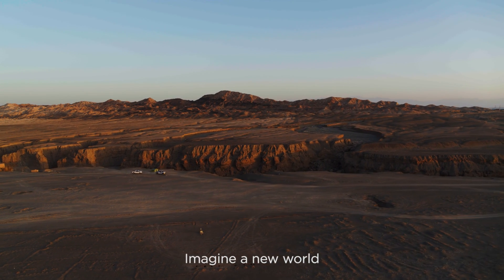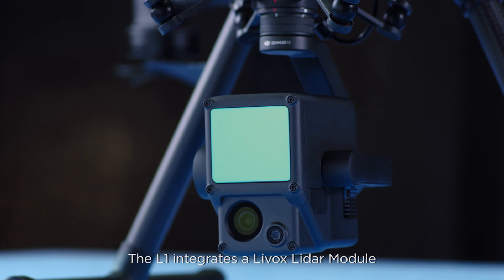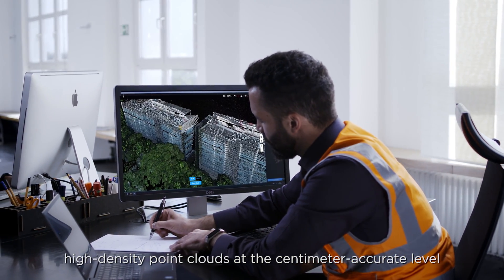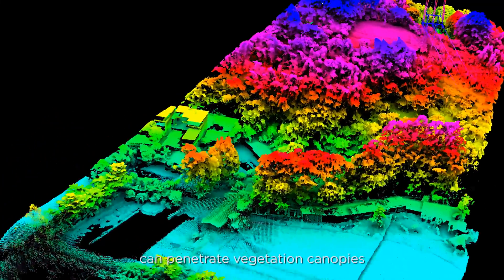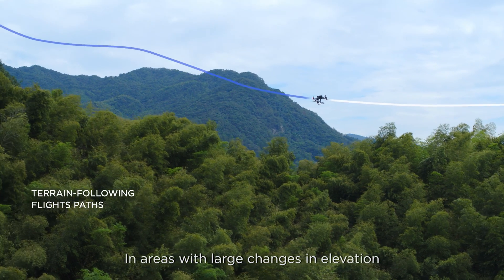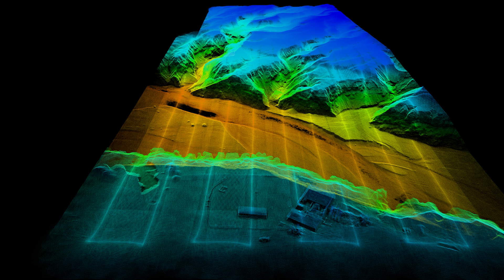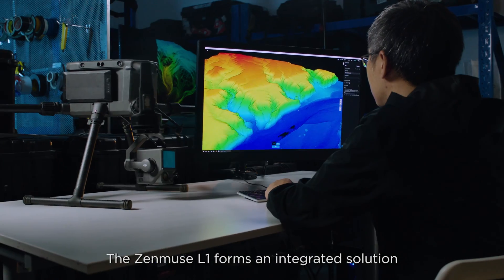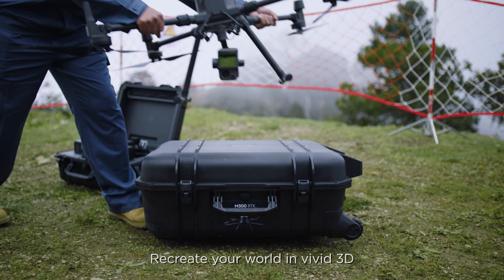DJI Capteur Lidar Zenmuse L1 by GEOMESURE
La nacelle DJI ZENMUSE L1 pour drone Matrice 300 RTK intègre un module LiDAR ainsi qu’une unité de traitement d’images de haute précision (IMU) ainsi que 2 caméras. L’IMU couplé à l’une des 2 caméras ainsi qu’au système RTK du drone permet de géolocaliser le nuage de points. La seconde caméra permet la colorisation du nuage de points obtenu grâce au LiDAR.
Utilisé avec le drone DJI Matrice 300 RTK et le logiciel DJI Terra, le Zenmuse L1 est la solution complète d’acquisition de données 3D de haute précision en temps réel.

0:00 Présentation du capteur Lidar Zenmuse L1
3:11 Plus d'infos avec le lien en description